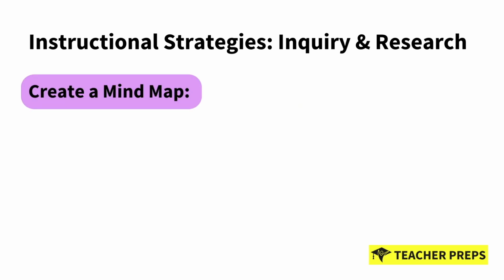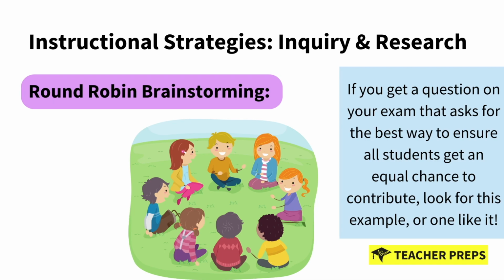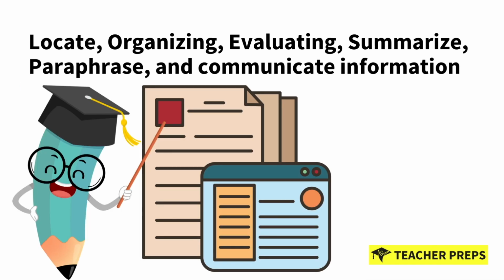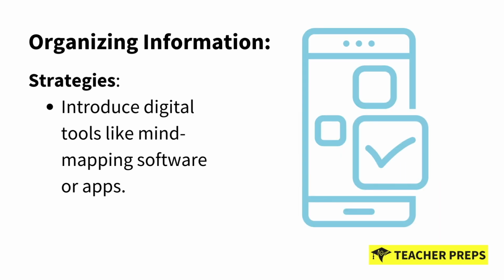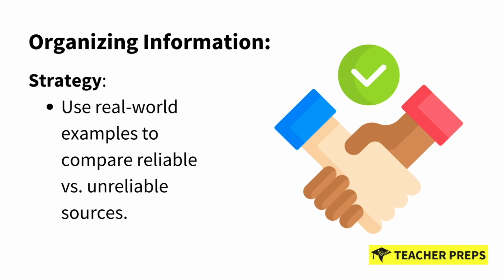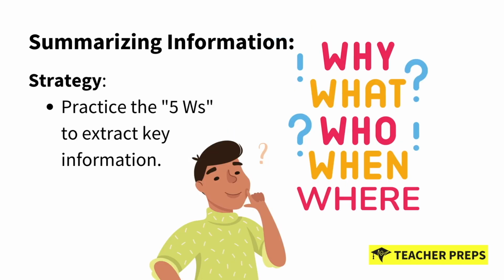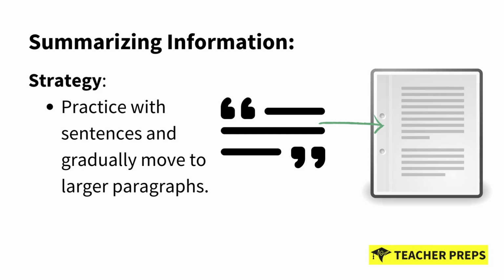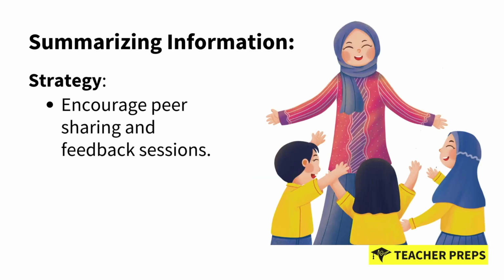TExES Core Subjects 391 Lesson 4 Test Prep